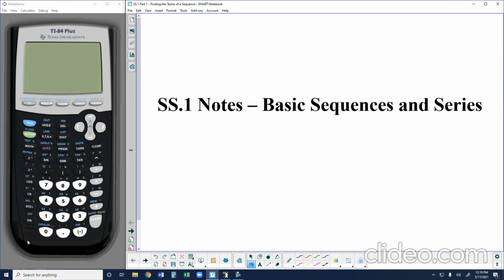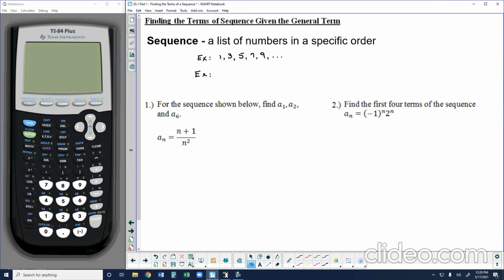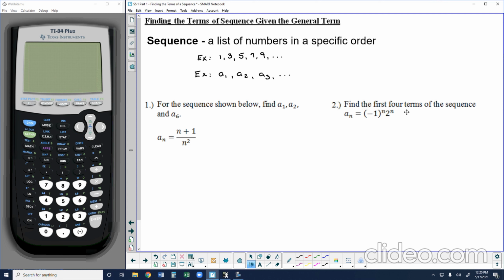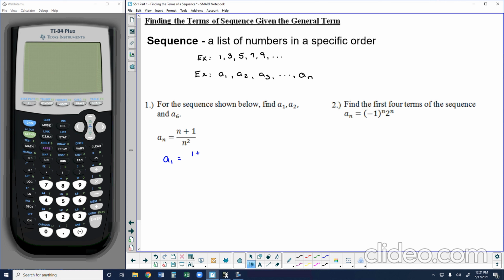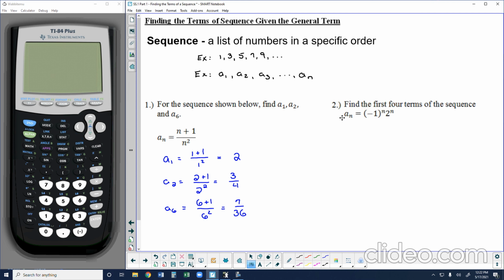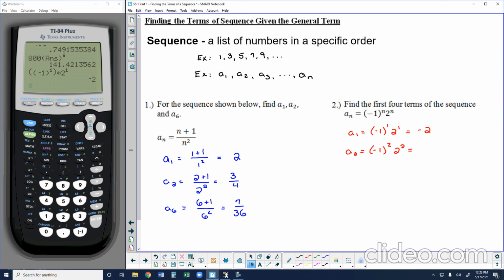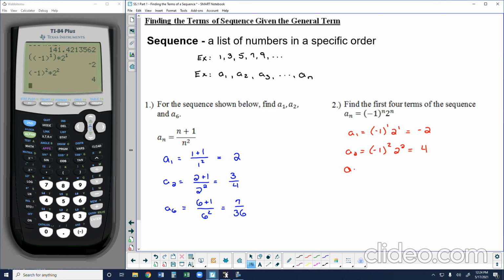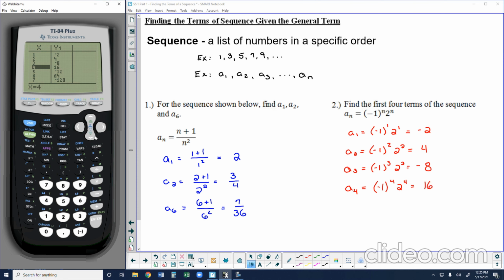SS.1 Notes Part 1 - Finding Terms of a Sequence